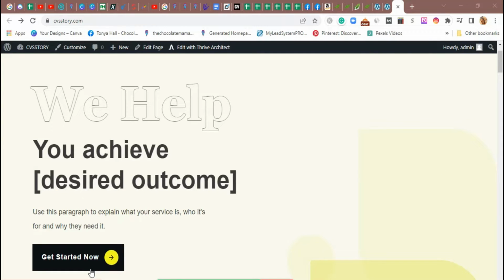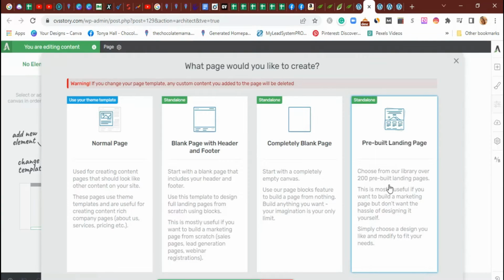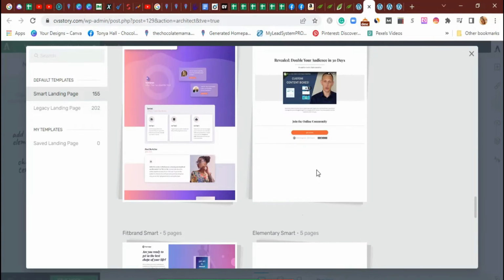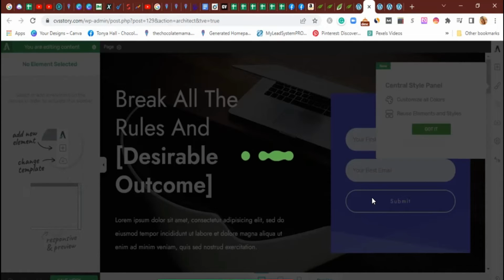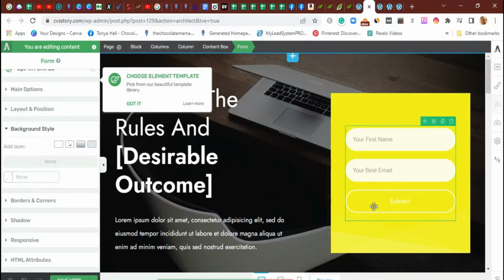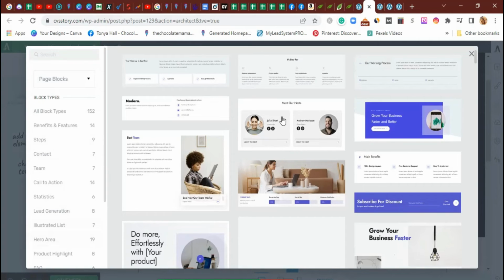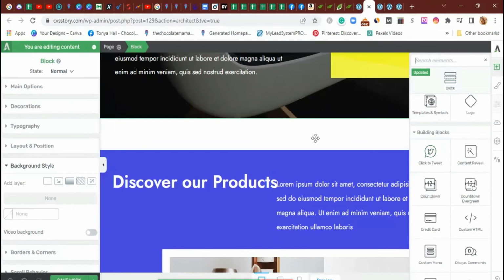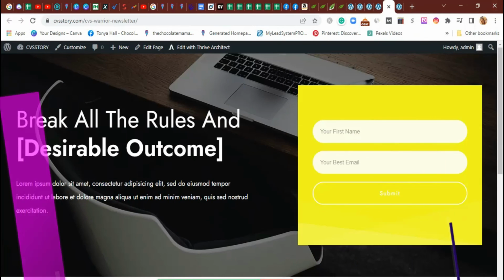How Do You Create A Landing Page In Thrive Themes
In this video, you will learn how to create a landing page in Thrive Themes. A landing page is an essential part of any online marketing strategy, and it's especially important for solopreneurs and home-based businesses.

Creating a landing page or funnel with Thrive Themes is easy, and I'll show you how to do it step by step. You'll be able to start converting more leads into customers in no time!